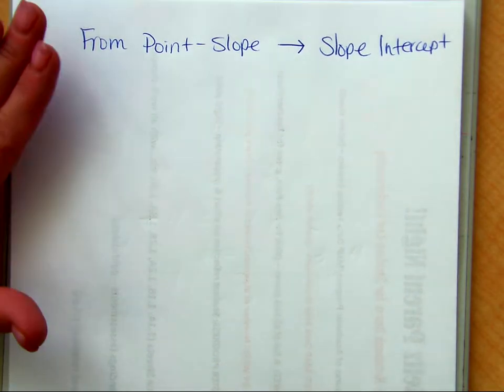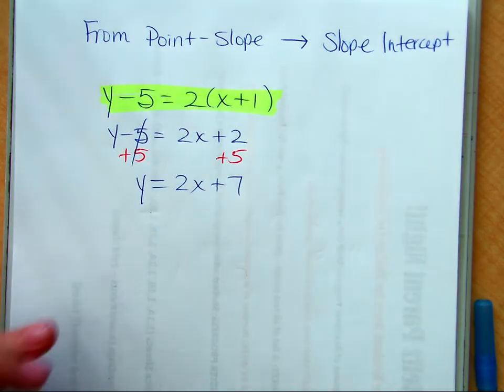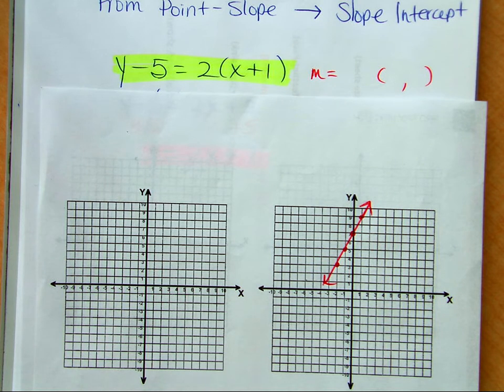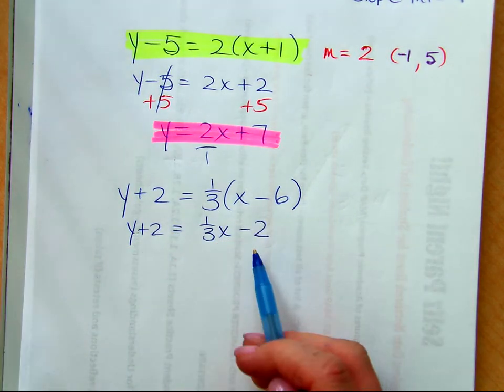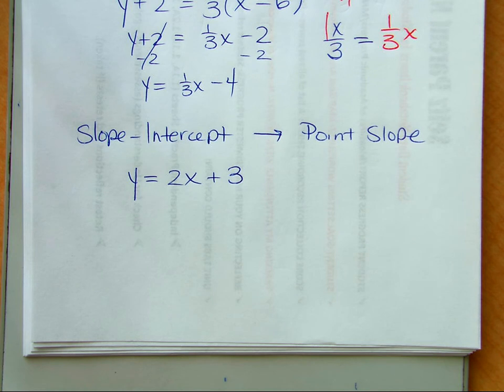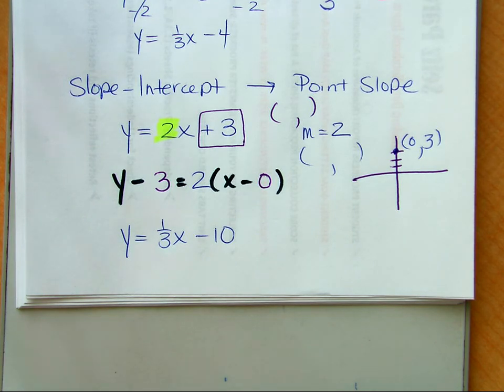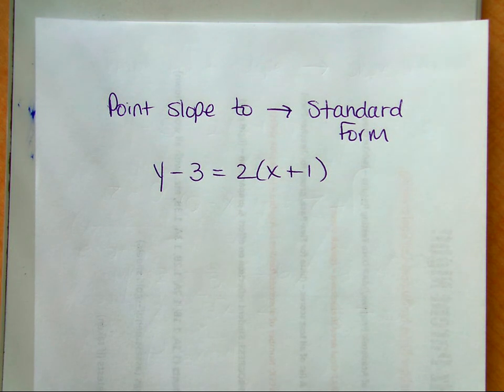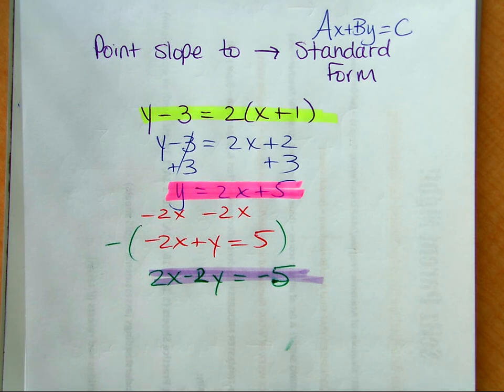Algebra 4.4 (part 3): I can write equations in multiple forms.